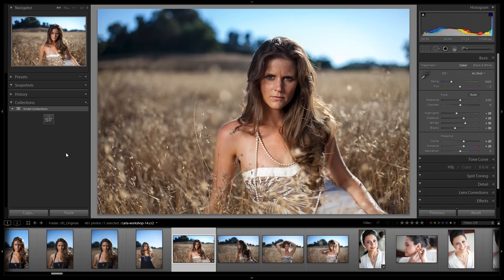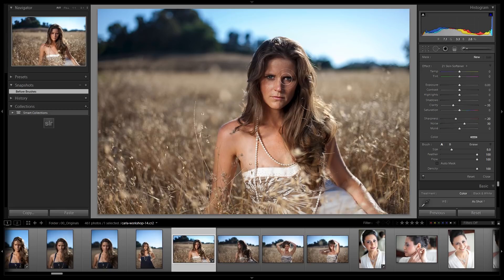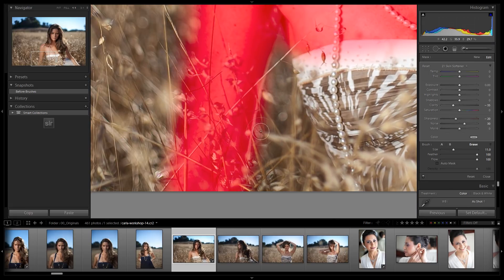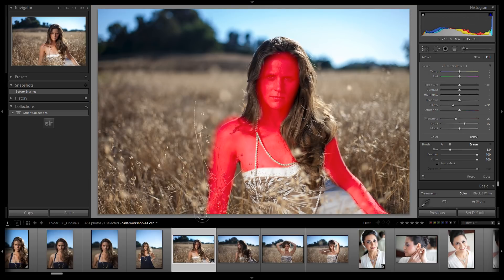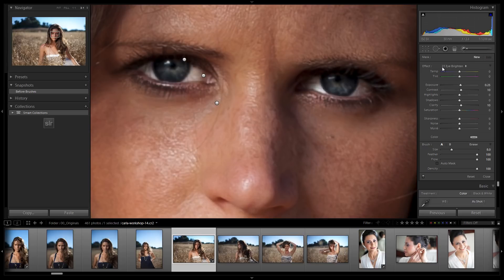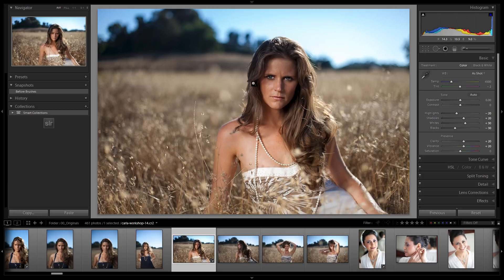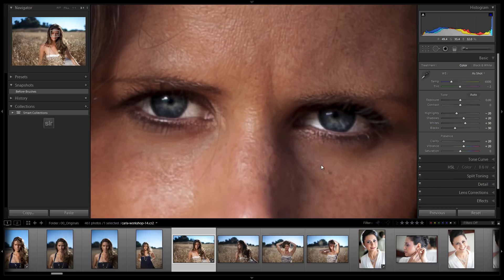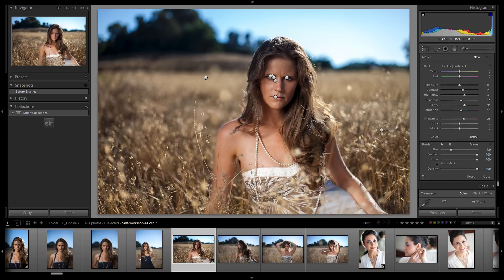Demonstration and Tutorial of the Brush Presets in the Lightroom 4 Preset Pack